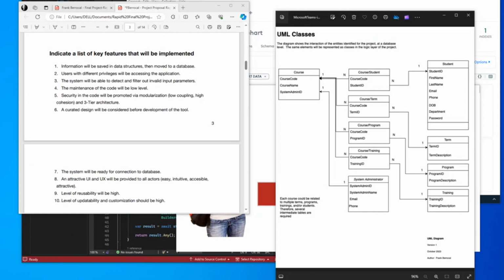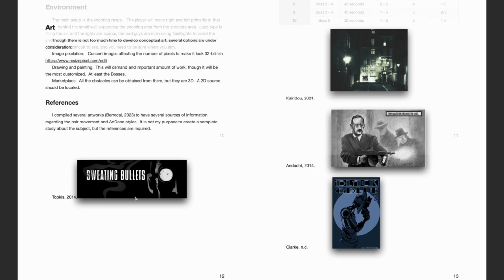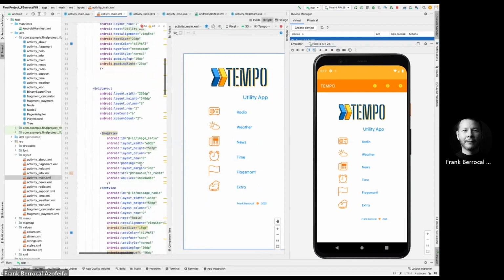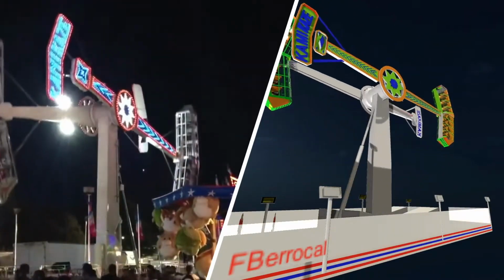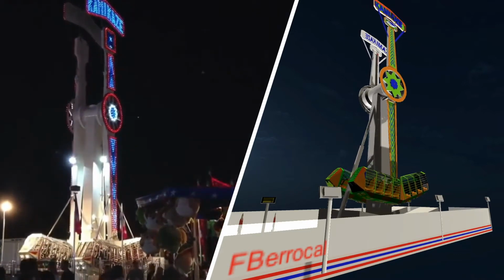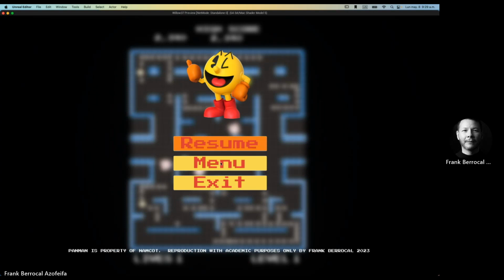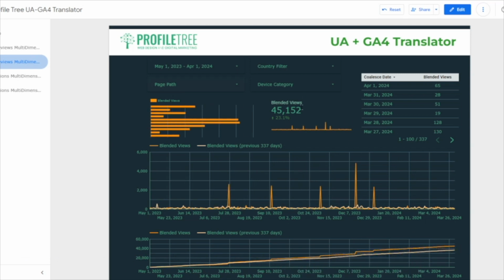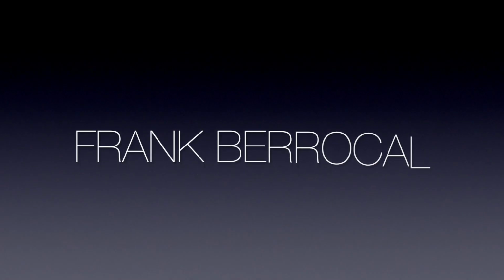Frank Berrocal - Portfolio